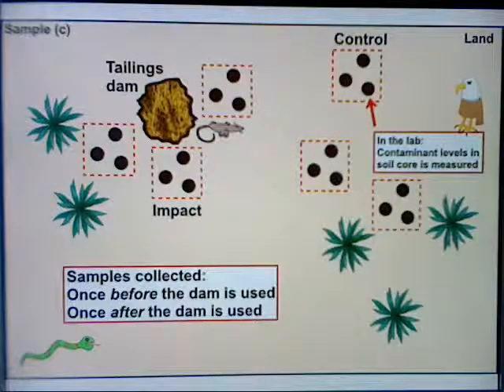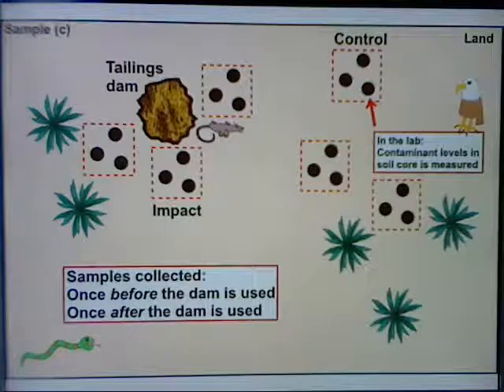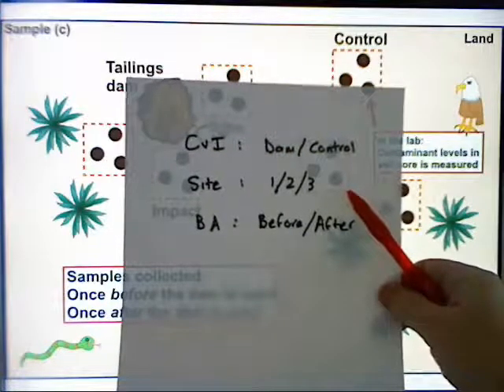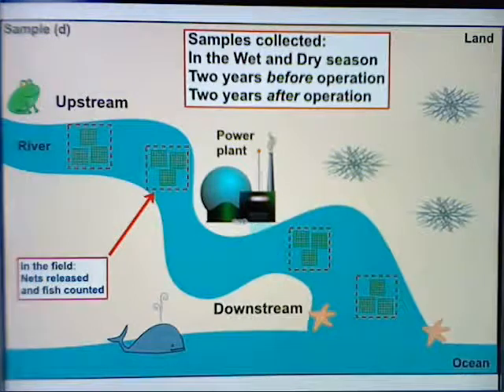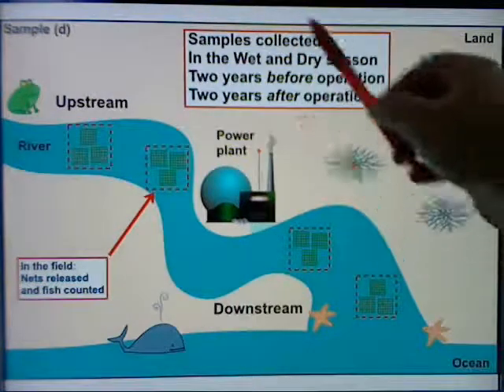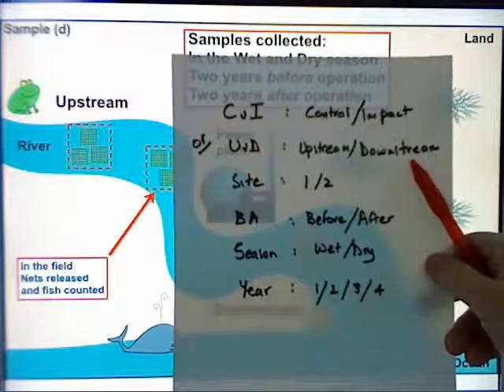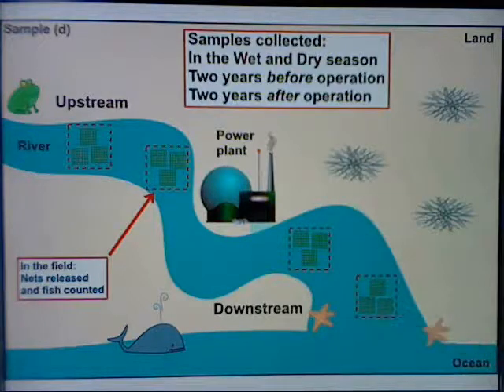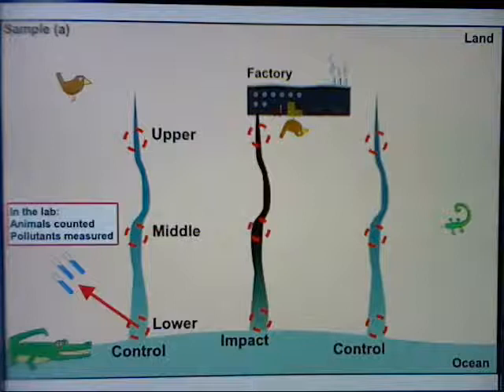sbi504to4tu3b.wmv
SBI504 Discussion of samples (c) and (d) for Tutorial 3 in Topic 4.